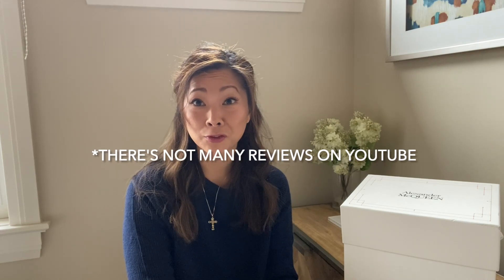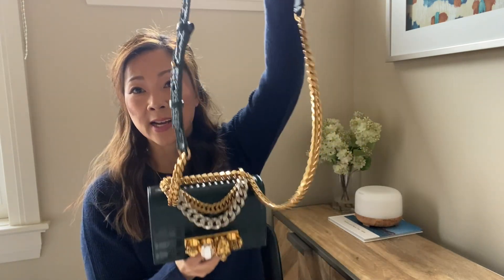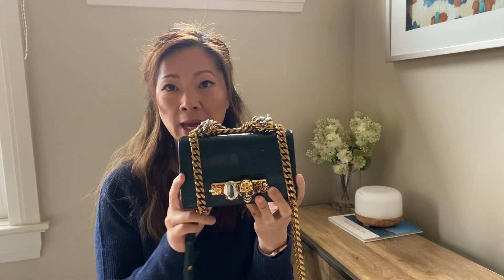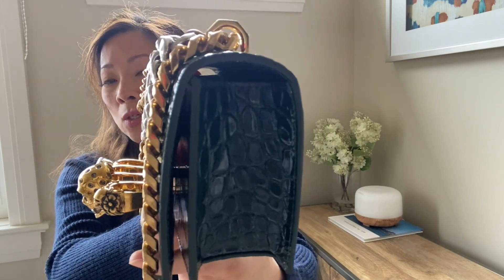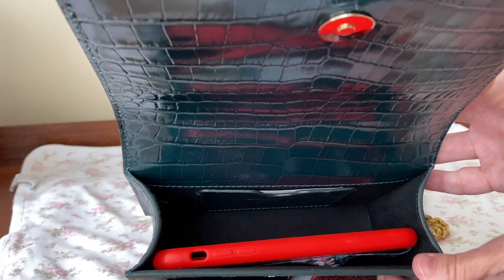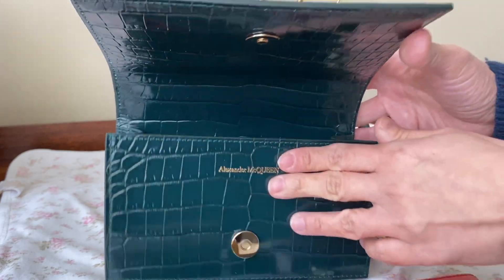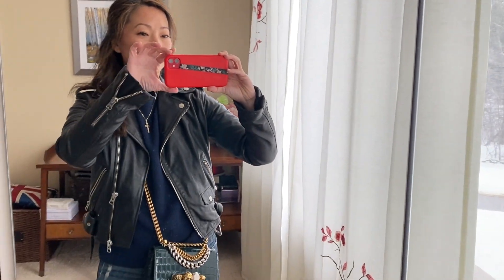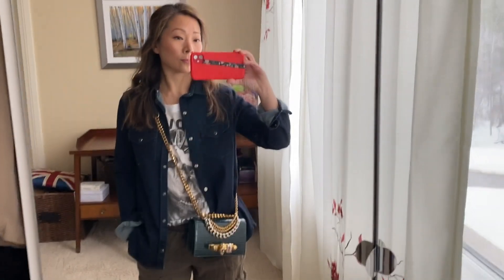MCQUEEN Brass knuckle UNBOXING: HOW TO SAVE COIN, WHAT FITS INSIDE & CASUAL OUTFIT IDEAS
LET ME KNOW YOUR THOUGHTS ON THIS BAG, OR IF YOU OWN ANY ALEXANDER MCQUEEN BAGS IN YOUR COLLECTION!

This gorgeous Alexander McQueen bag with its unique brass knuckle hardware is a showstopper! In this video, I will show you:
1-  What fits inside the bag,
2- How I saved $1,000 on this new season bag,
3- Is Cettire.com a trustworthy site, and
4- Show you 2 casual outfit ideas on how I style this bag

*MANY OF MY CLOTHING ITEMS ARE MANY YEARS OLD, AS I LOVE TO SHOP MY OWN CLOSET & RE-WEAR MY CLOTHES AS MUCH AS I POSSIBLY CAN, BUT I HAVE LINKED SOMETHING SIMILAR WHERE I CAN BELOW.